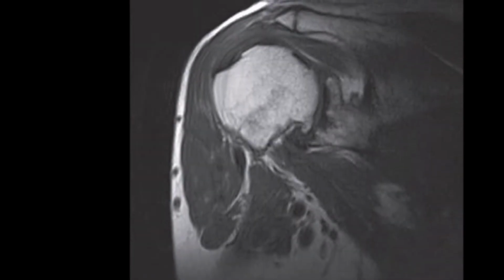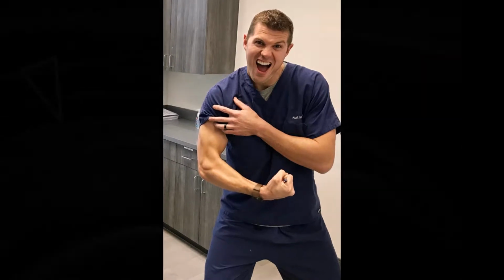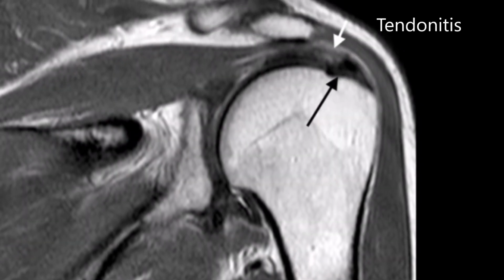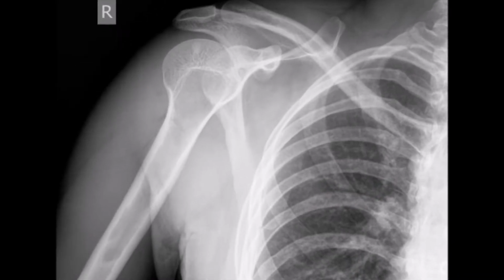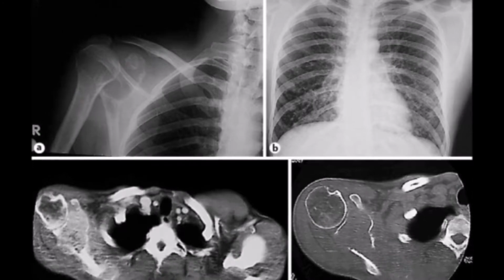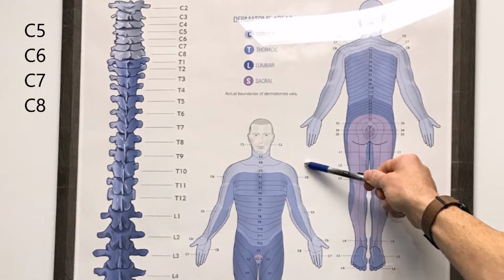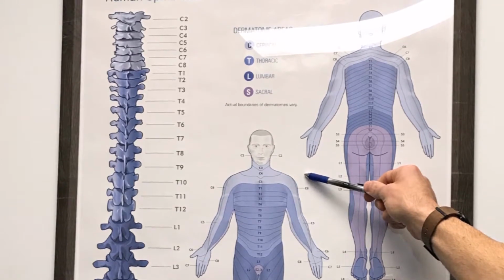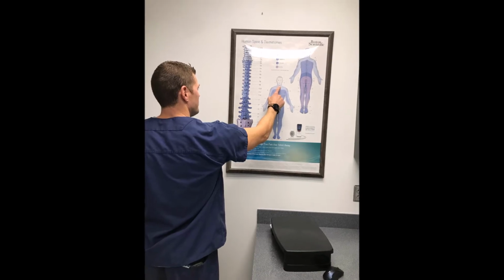Your Shoulder Pain Explained with Kurt Lee, PA-C - Spine and Joint Pain Specialists